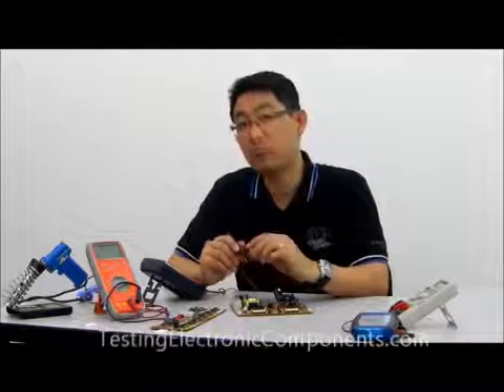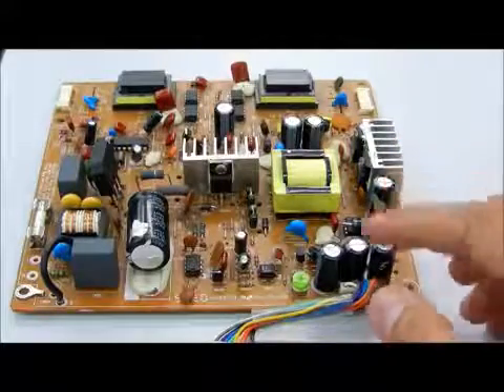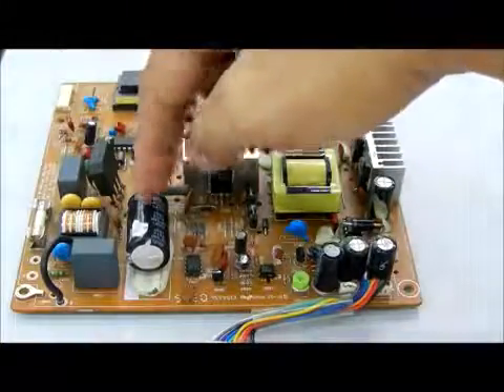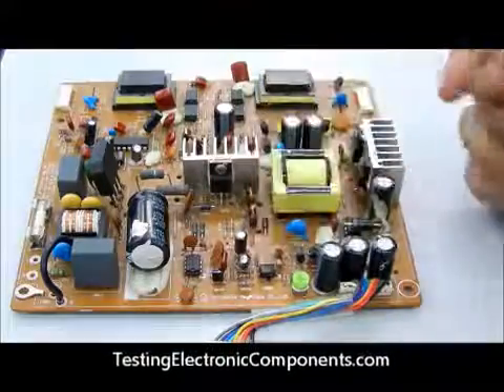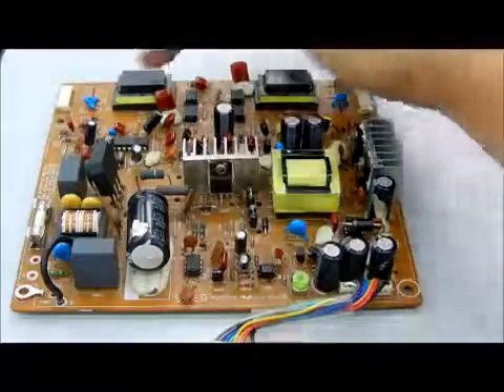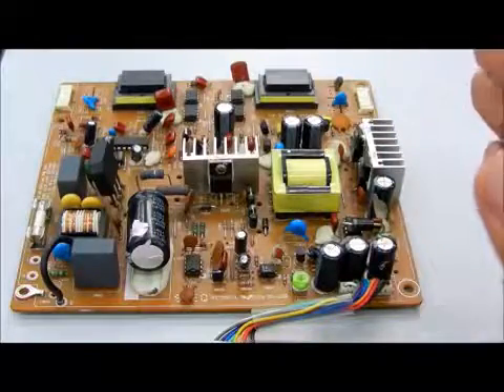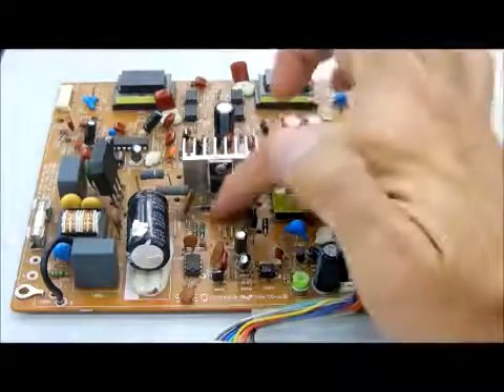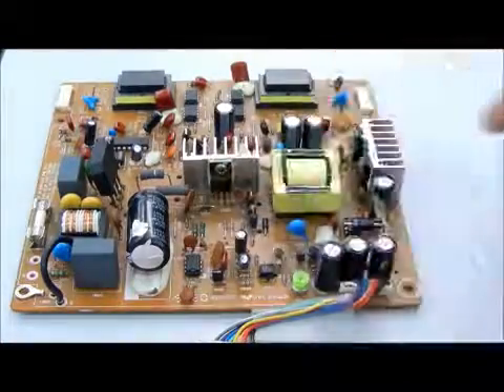Testing Electronics Component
Easily Testing Electronics Component